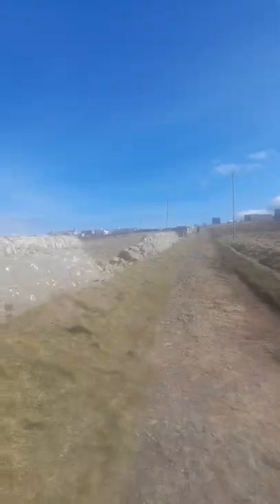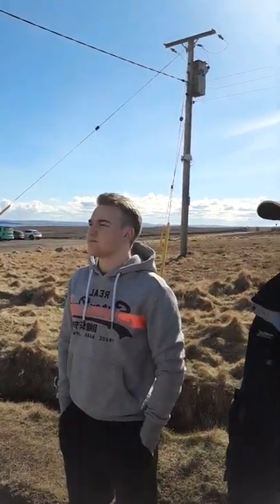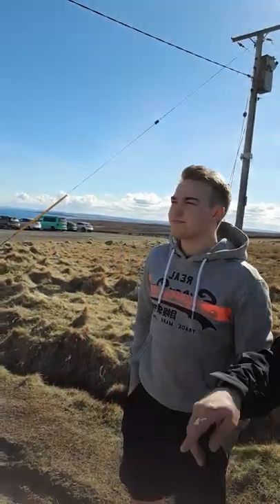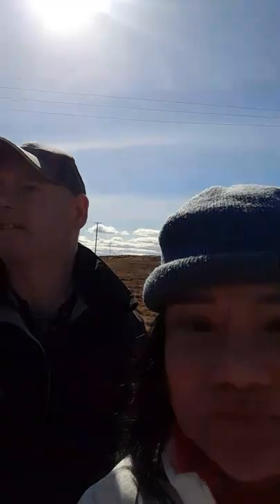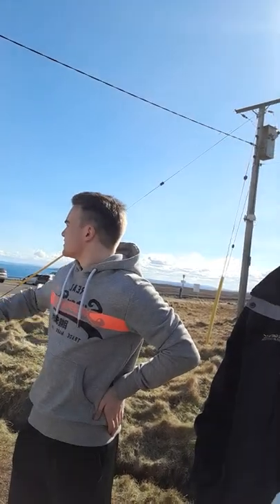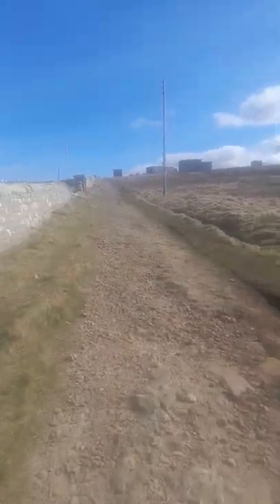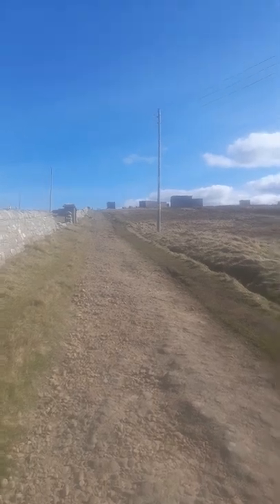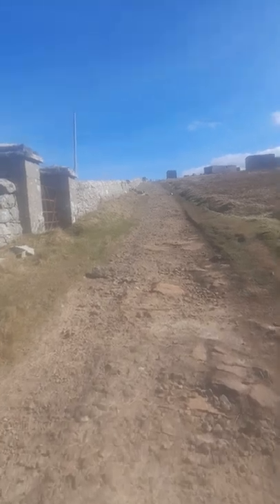Mary Angela Moore went to Scotland. With special podcaster, Ryan McCarthy.